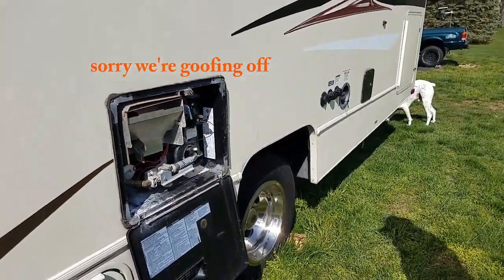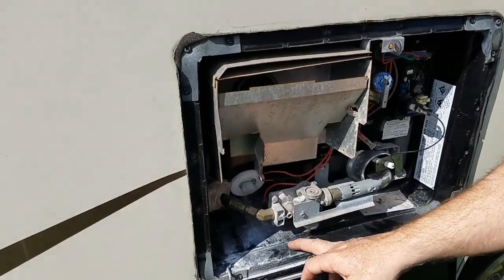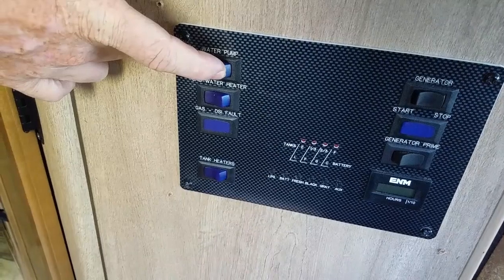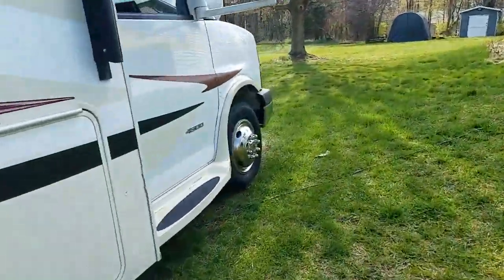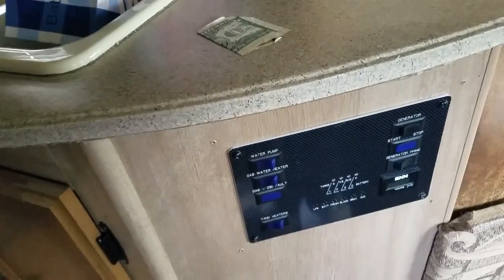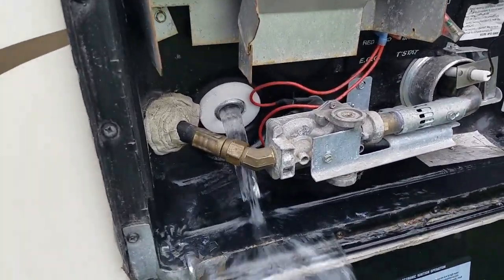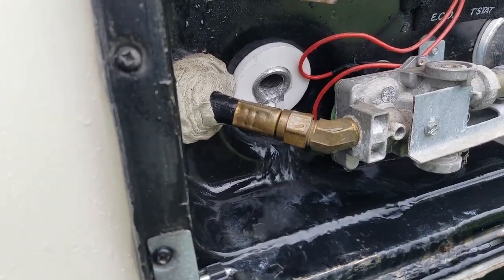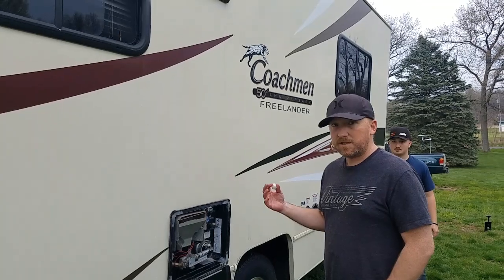RV hot water heater flush on Coachmen Freelander , used motorhome maintenance, RV home base,attwood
Entertainment only ..we stop by home base to do some maintenance on our new to us Coachmen Freelander 28qb, in this video we are flushing out the Atwood 6 gallon hot water heater, using half vinegar and the other half water, and letting it sit for a while after getting it hot.
         watch out for more videos and we appriciate you watching as always

10 pack LED lights replacement for bulb ( we used 2 packs almost doing all lights in our rv)

under cabinet led motion lights 3 pack rechargeable, (we have had ours for years)
Beech-lane Dometic water valve $20 ish dollars

Dometic brand valve

cheap valve 12.99 ish

Hughes Autoformers power watchdog with EPO 30 amp plug in model

Hughes Autoformers power watchdog 50 amp with EPO

water bandit , must have for beat up water fittings found all over campgrounds ,

rv water tank filler with shut off

90 degree water hose elbow eliminates stress when hose attached to rv

rv water pressure regulator w/gauge

rv tank washer with valve , Rhino/Camco

Damp-rid removes moisture when storing

behind door organizer, for shoes but we put everything in it and hang on bathroom door

Camco sidewinder for rv sewer hose up to 20ft

rv toilet seal lube (must have)

rv drain valve lube

rv rubber roof cleaner

rv rubber roof protectant uv etc.. dont just wash without protection!

Dicor lap sealant 4 pack ( keep some on hand )

our black tank toilet drop ins to make smelly a lil less smelly

rv sewer donut attachment

rv sewer weight for hose end (not mandatory but helps)

30 amp 25' rv extension cord

standard rv vent insulator

reusable zip ties

clear 2o water filter 2 part system ( only one part)

stove top coffee maker pricey( no electric needed)

coffee french press if you like that sorta thing

Trinova foam cannon works great

chemical guys car wash

extendable rv wash brush

affordable pressure washer

extendable ladder

10" memory foam mattress check your size

shark vacuum cordless

love these screen door cross handle brace

camco leveling blocks

2 way rv hose splitter a great addition for rinsing off bikes etc..

30 amp to 15 amp adapter

rv awning wash

tire pressure monitoring TST 507

303 uv protectant use on vinyl, rubber etc..

medium size heavy duty rubber wheel chocks